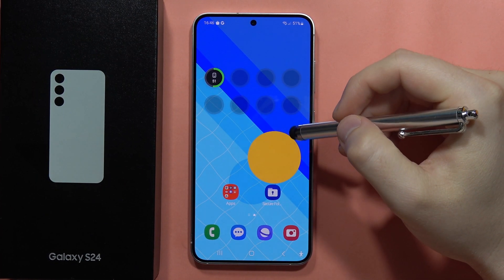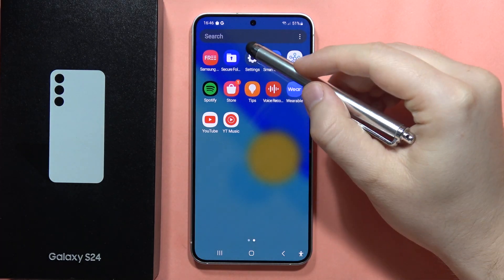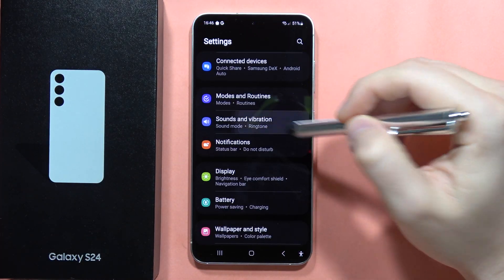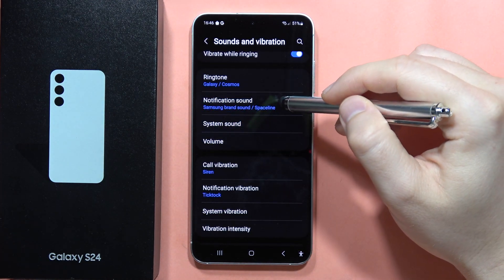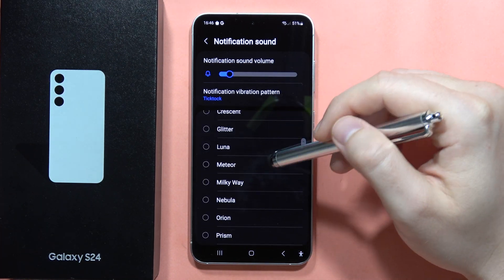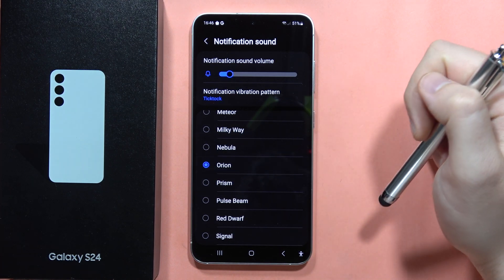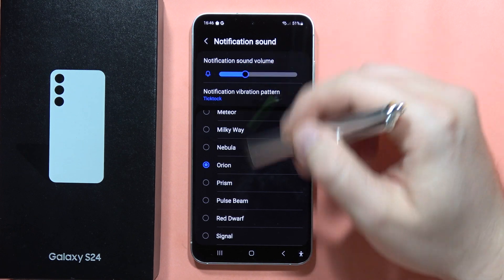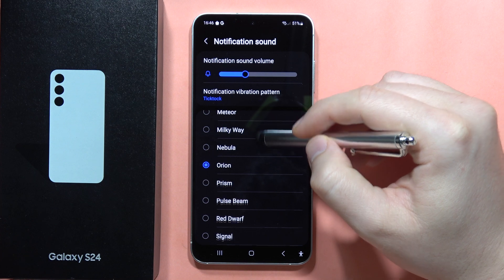How to Change Text Notification Sound on Samsung Galaxy S24 / S24 Plus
Unlock the potential of your Samsung Galaxy S24 / S24 Plus by learning how to change the text notification sound in this comprehensive guide. With easy-to-follow steps, you'll be able to customize your device to suit your preferences effortlessly. Elevate your smartphone experience by personalizing every aspect of your notifications with this helpful tutorial.

samsung galaxy s24 sms sound
samsung galaxy s24 text tone
galaxy s24 plus change texts notification sound